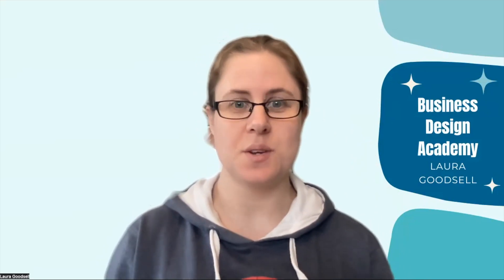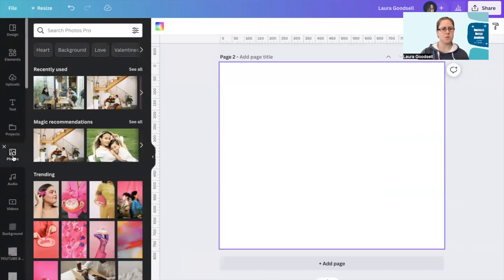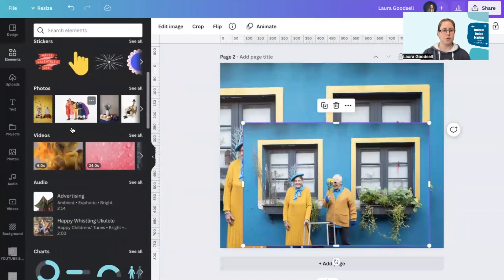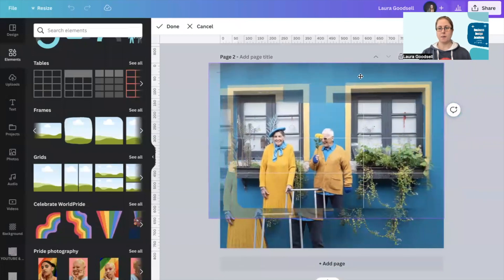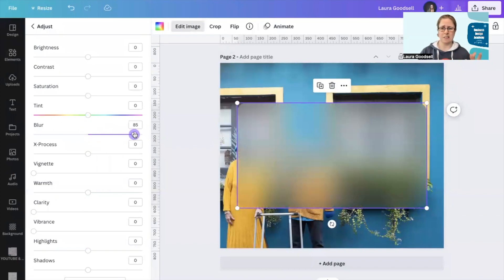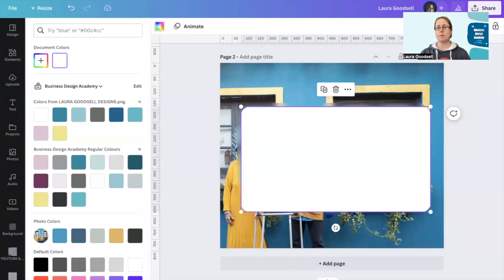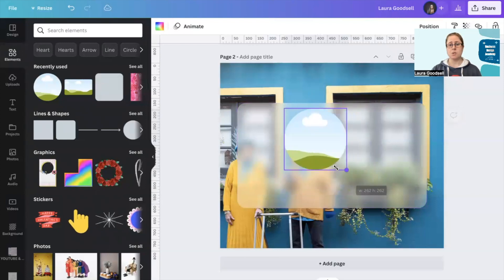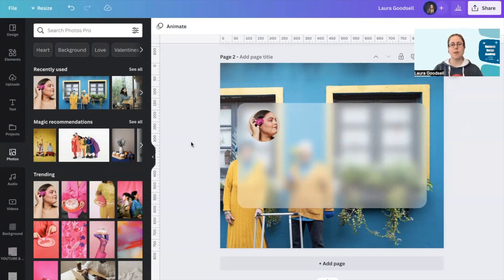CREATE THE BLURRED GLASS EFFECT IN CANVA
A lovely effect to add to any design and even onto a business card.